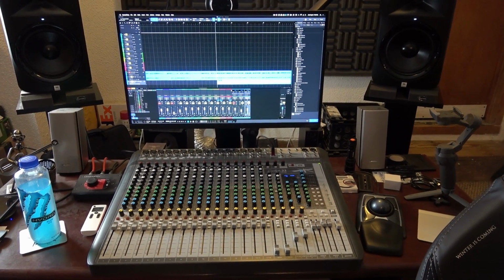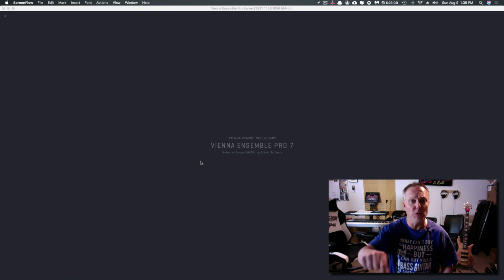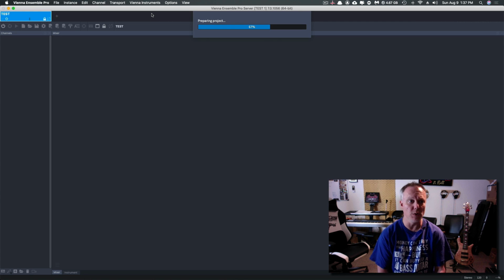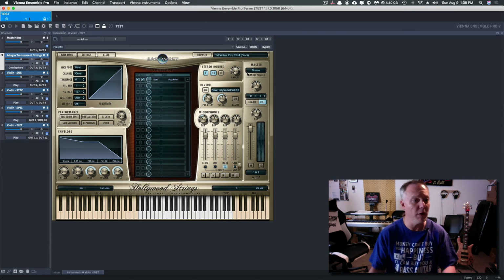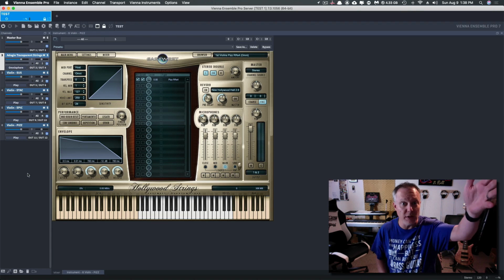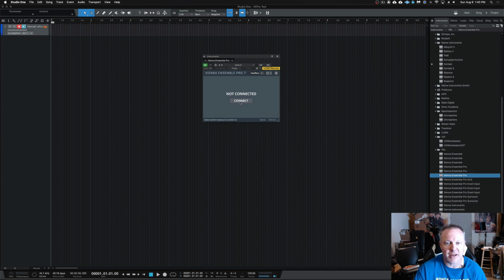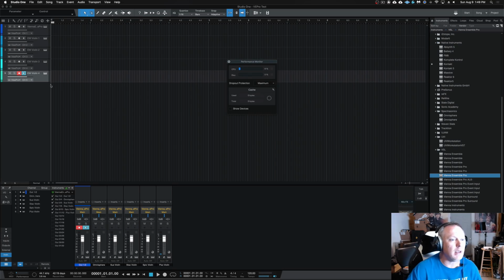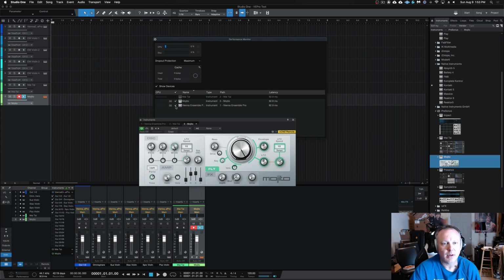Vienna Ensemble Pro on a home Network (MIDI over LAN) - How & Why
In this video, Brian shows us how he is using Vienna Ensemble Pro Server on a networked "slave" computer to load his sample libraries onto and then connect to it with his main studio computer to access those sample libraries without the need to have those instruments loaded in his recording session. This saves time and processing power and allows him to keep writing longer without having to commit MIDI tracks to audio sooner. All of this is done by connecting his computers to a network Gigabit router with Cat 5 ethernet cables.